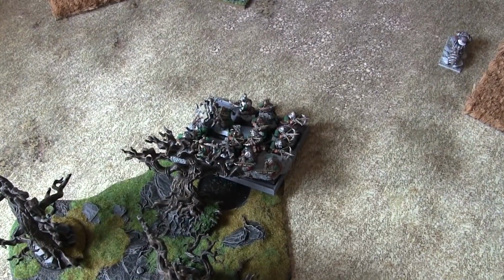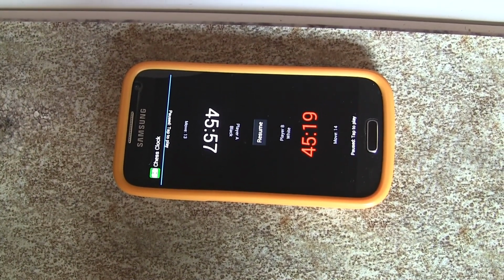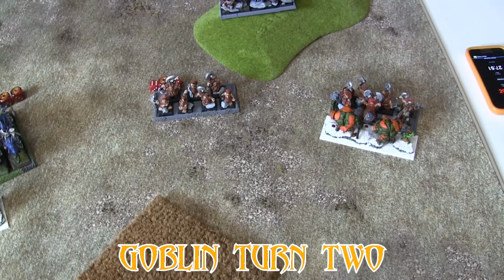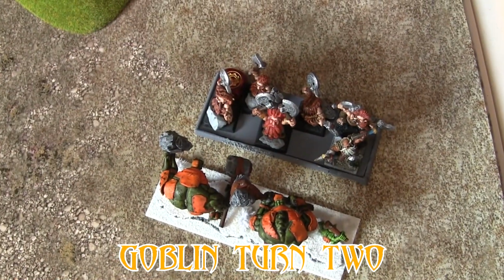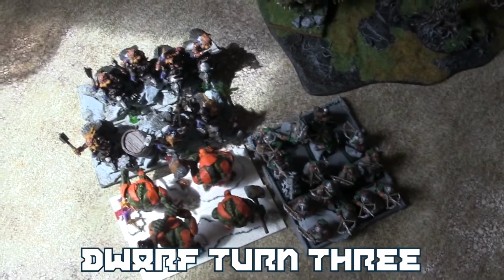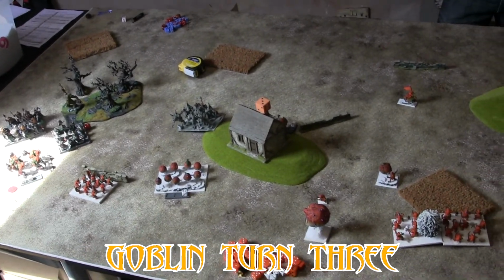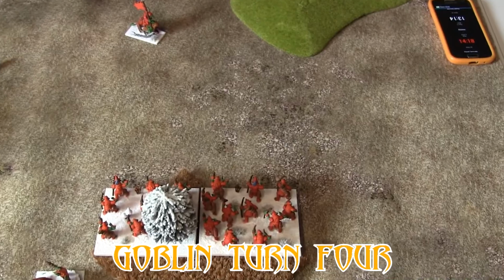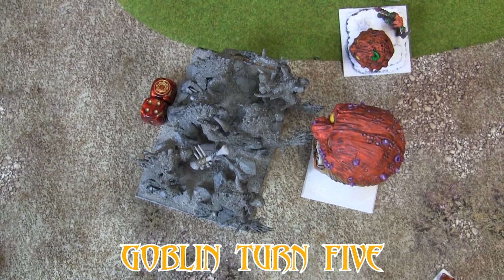Kings Of War Battle Report - Goblins vs Dwarfs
Goblins take on Dwarfs in this 2000 point game using the Invade scenario.